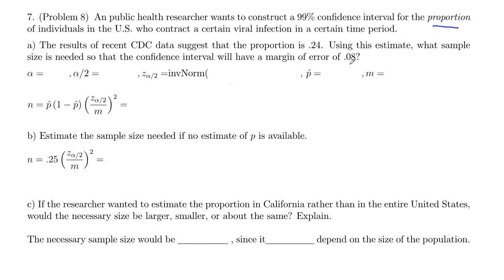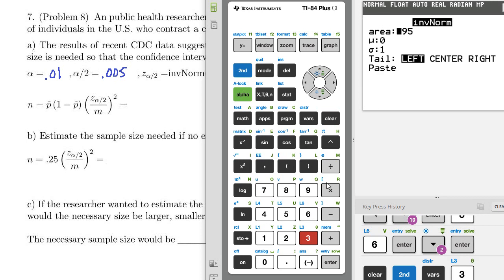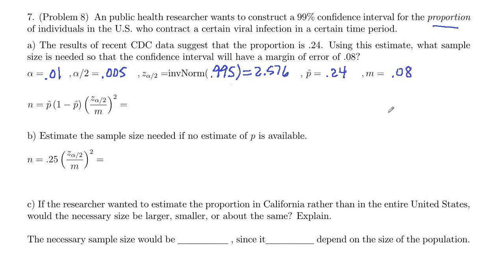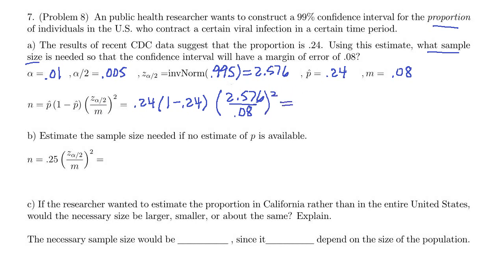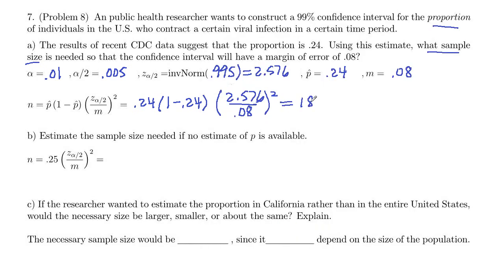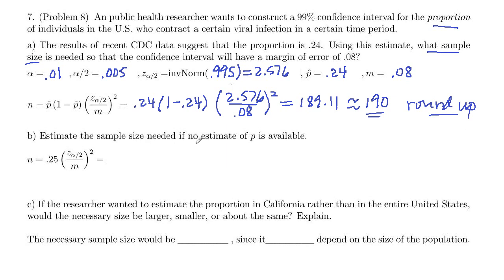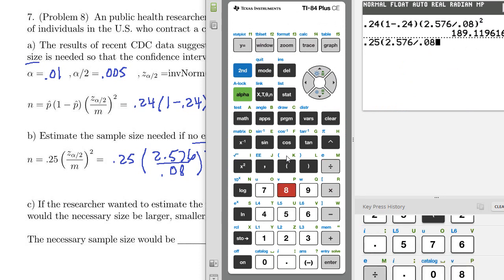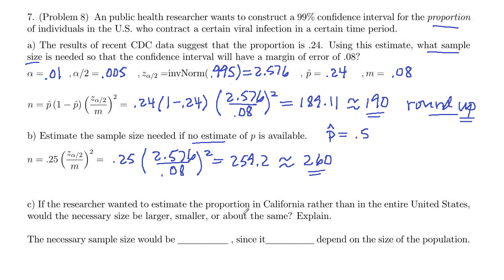Busi230 Math 201 Exam 3 Review Problem 7